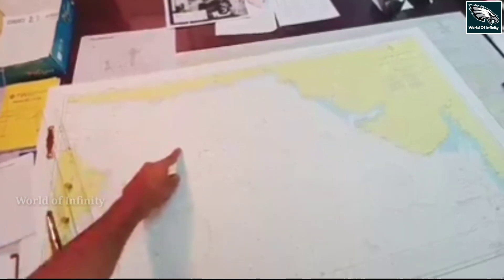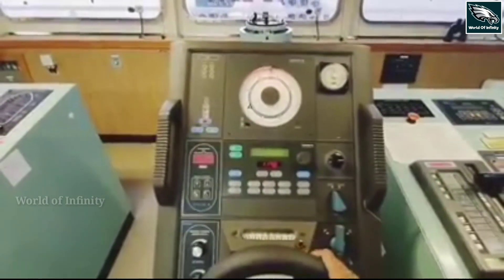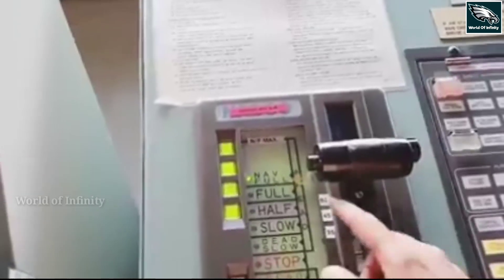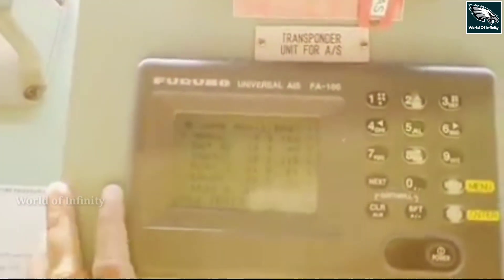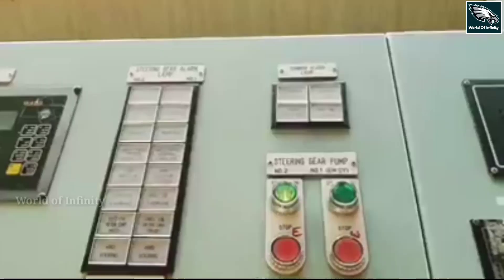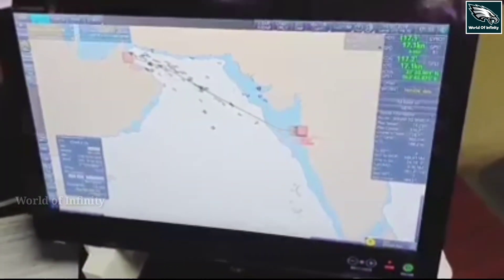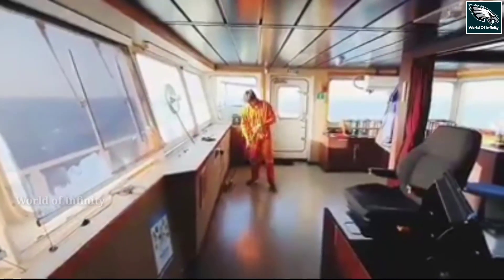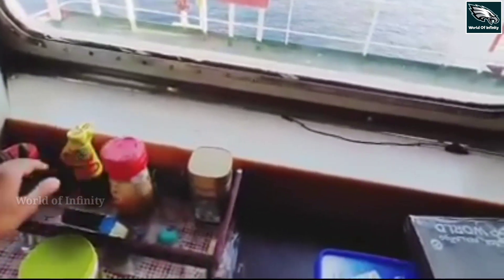കപ്പലോടിക്കുന്നതെങ്ങനെ ? |Ship's Navigation |Ship Bridge View |How Ship Floats in Sea |Malayalam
കപ്പലോടിക്കുന്നതെങ്ങനെ ?